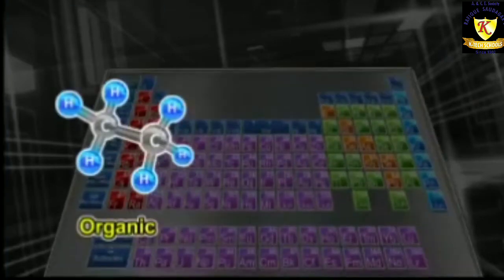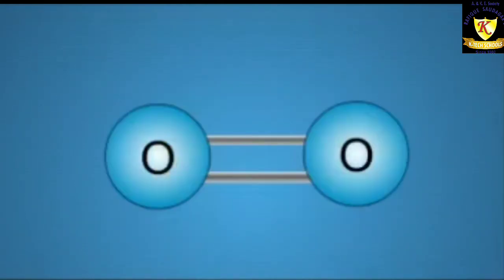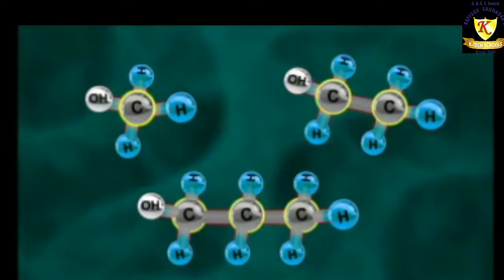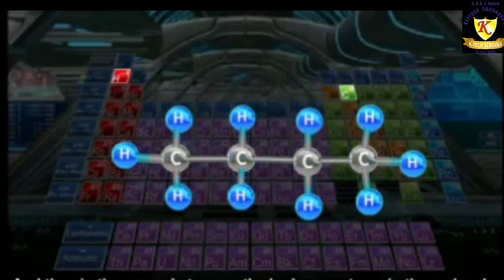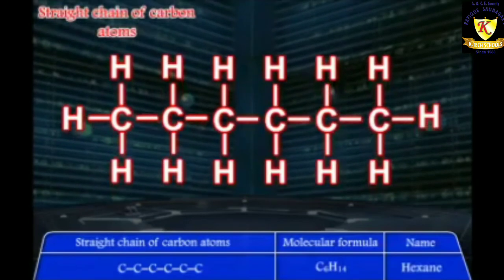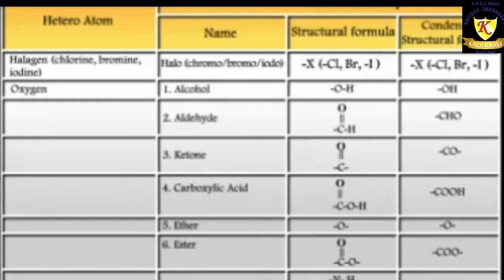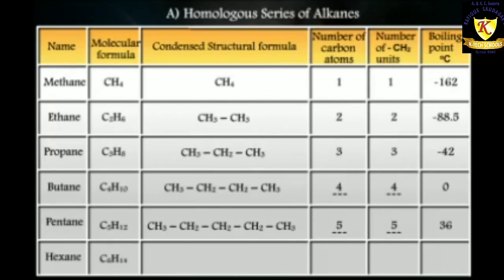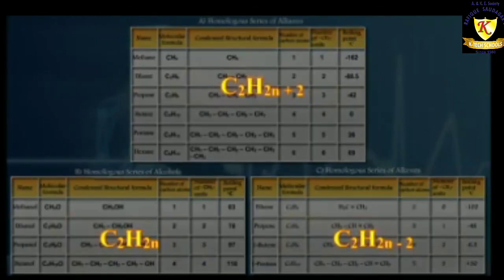SSC board, Std-10th, Ls-9 : Carbon compounds. Part - 1#